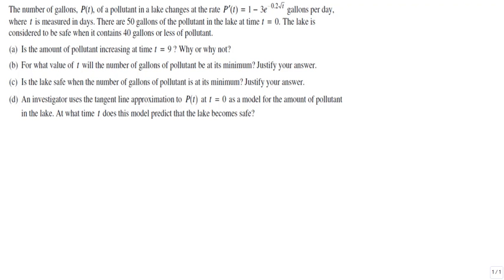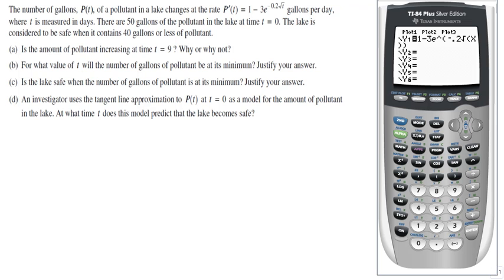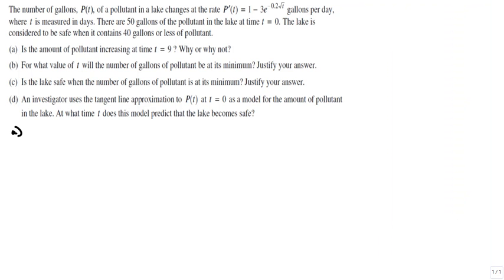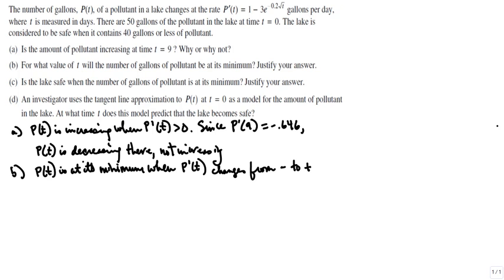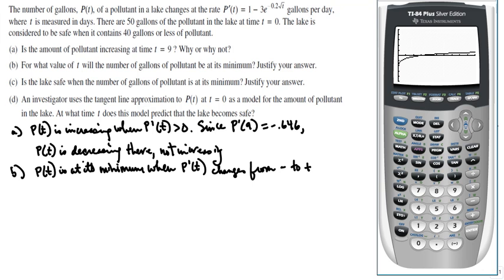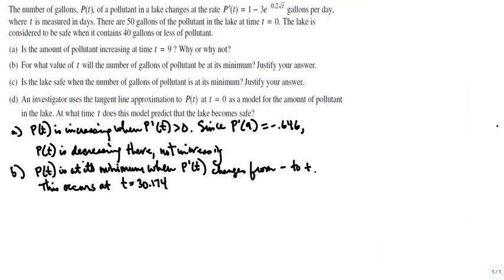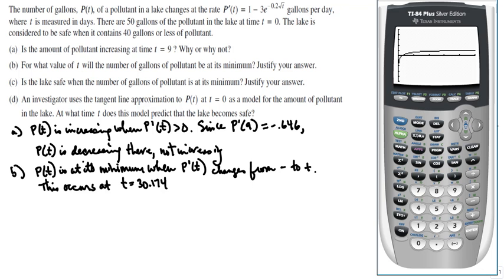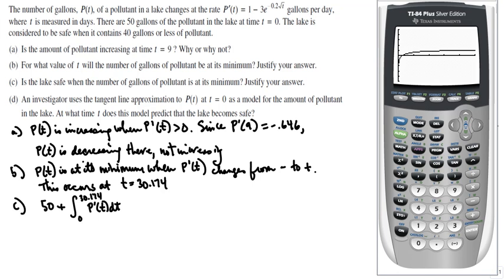APCalculus_FTCApps_02